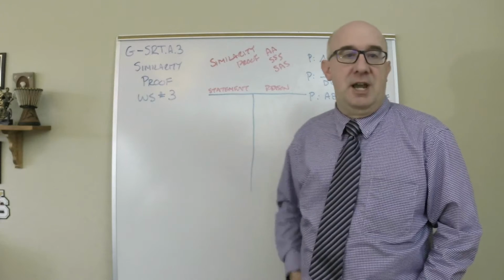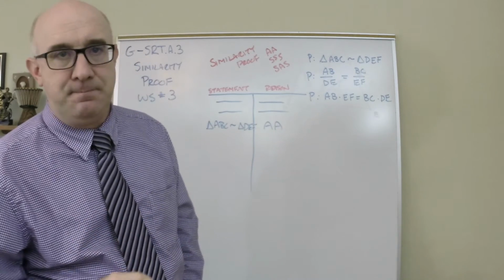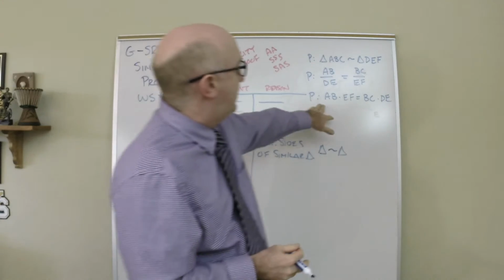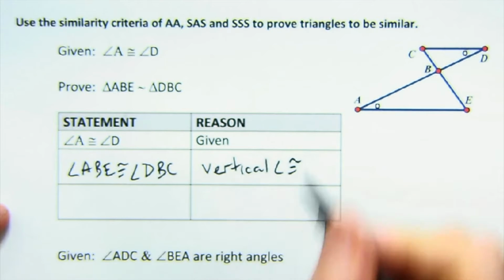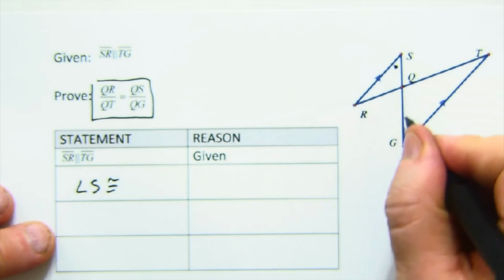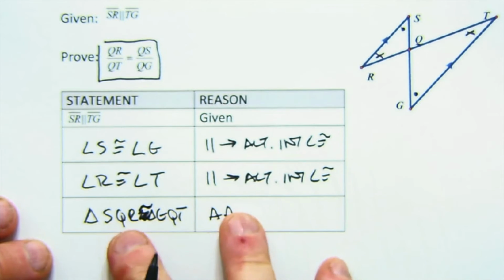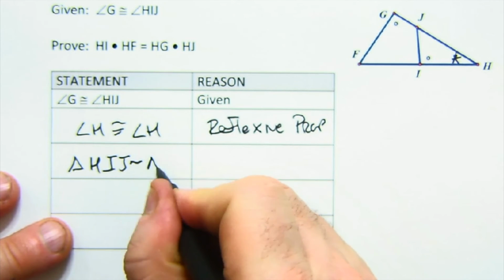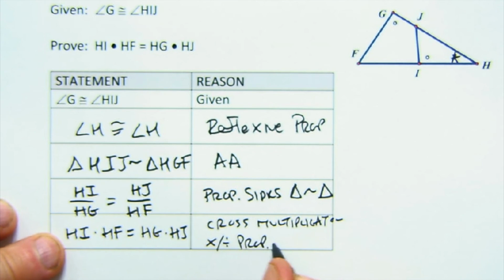G-SRT.A.3 Worksheet #3 - Proving Similarity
G-SRT.A.3 worksheet #3 establishes the format and structure to similarity proof.